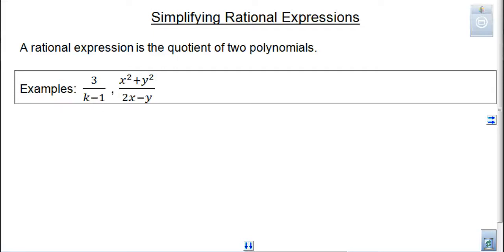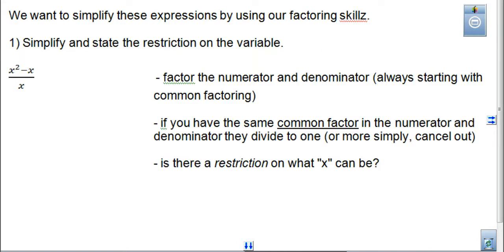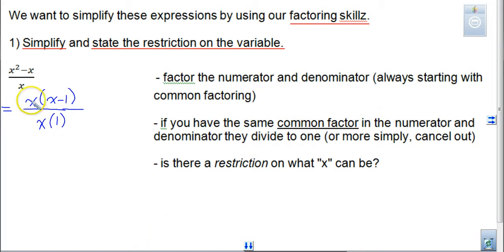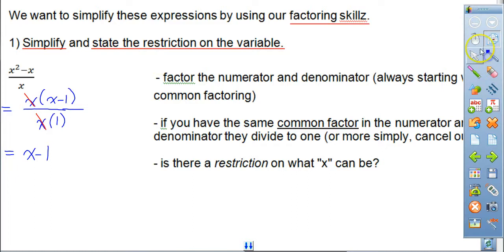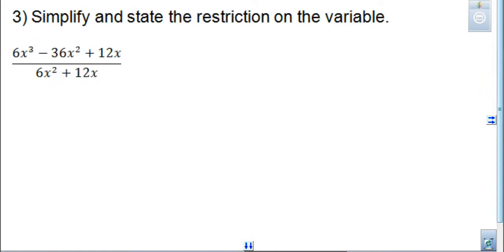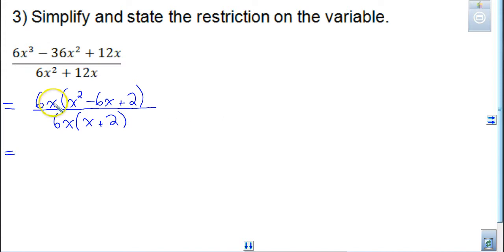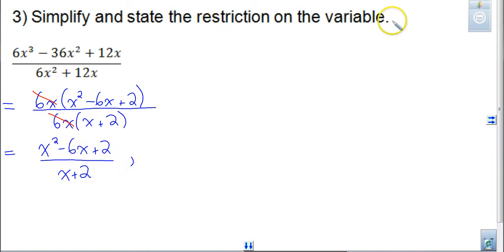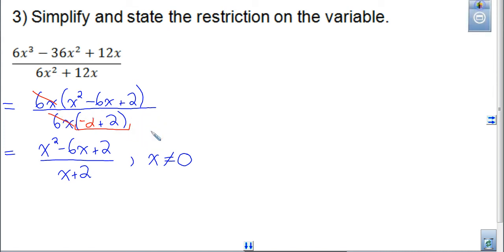4 - Simplifying Rational Expressions